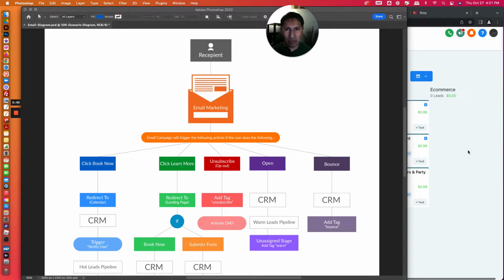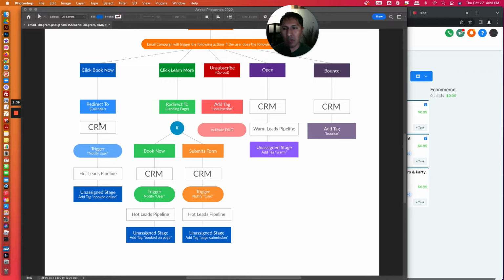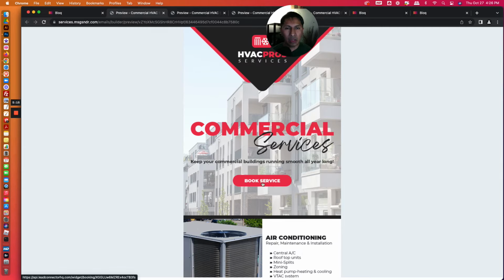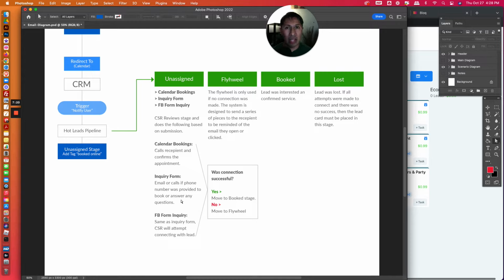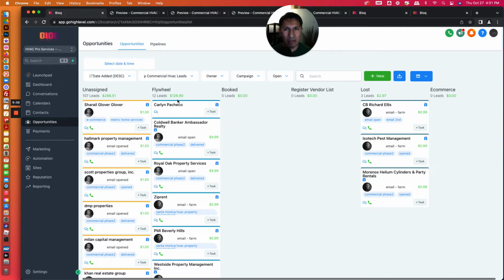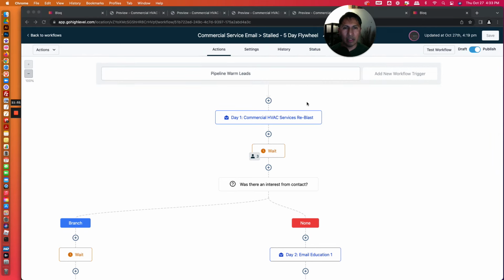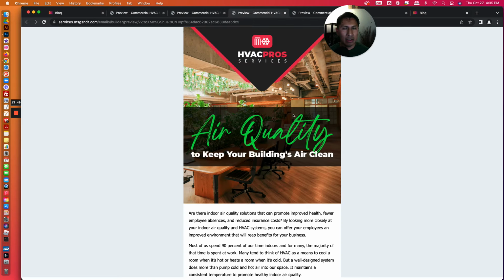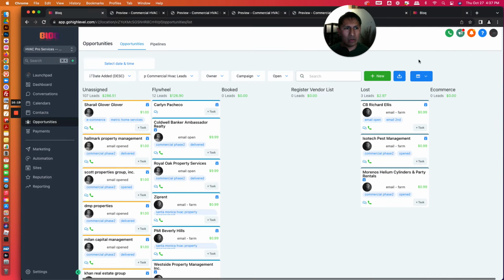Boost your HVAC business with our marketing expertise.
Are you an HVAC company looking to boost your sales and increase appointments? Look no further than Bloq Marketing's specialized HVAC email marketing services!

From there, we'll plan out a targeted email marketing campaign based on the season and your specific products or services. Our simple sequence involves designing your email, setting it up, scheduling it, and then sharing it on your social media networks.

Launching an email marketing campaign may seem daunting, but with the right knowledge and tools, anyone can do it. Our team is well-versed in platforms like Broadly and MailChimp, and we'll work with you to create lists based on past customer behavior patterns for maximum impact.

Don't miss out on potential sales and appointments - book a free evaluation today to see how Bloq Marketing can take your HVAC company's marketing strategy to the next level.